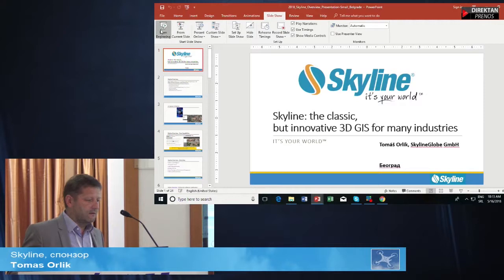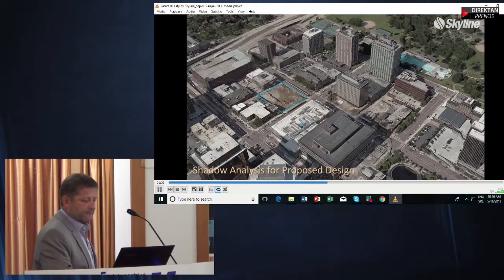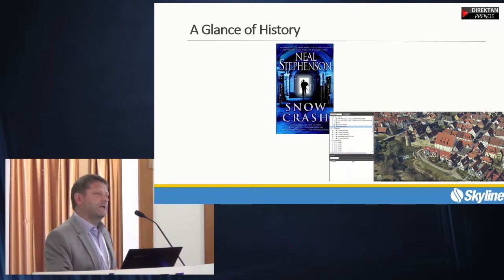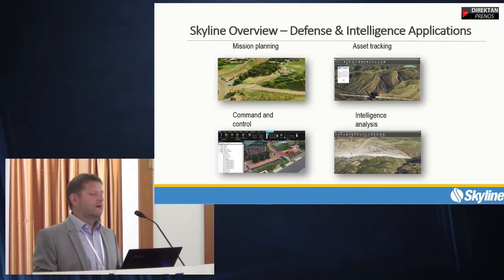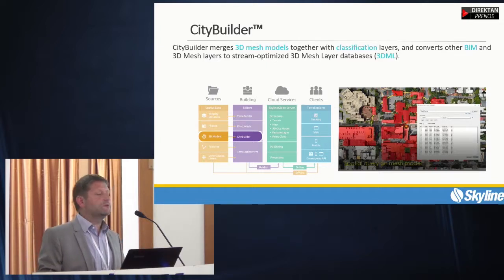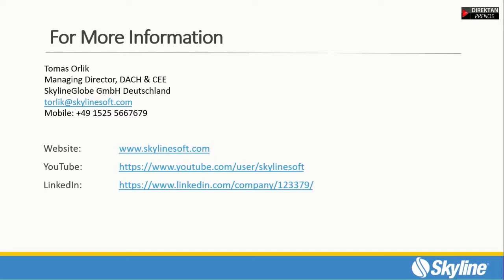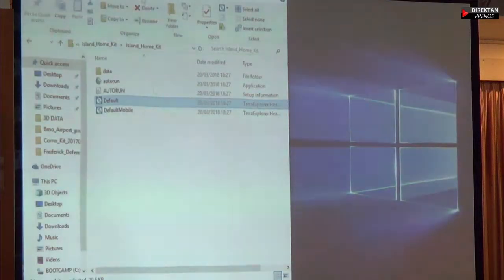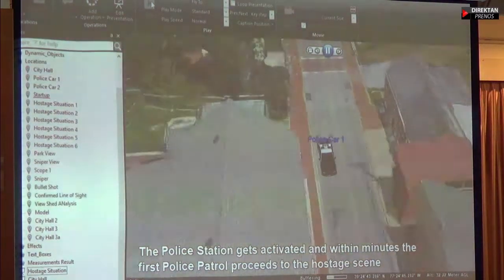Dron Fest 2018 - Tomas Orlik, Skyline